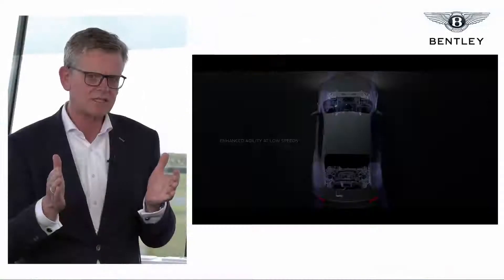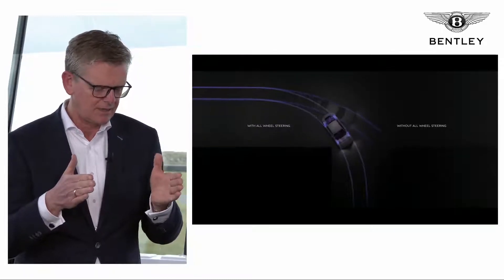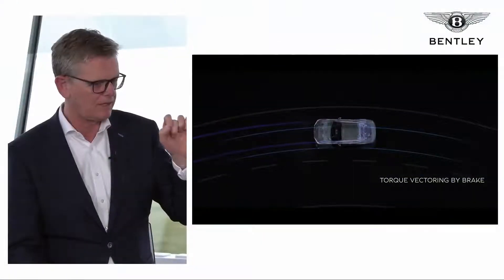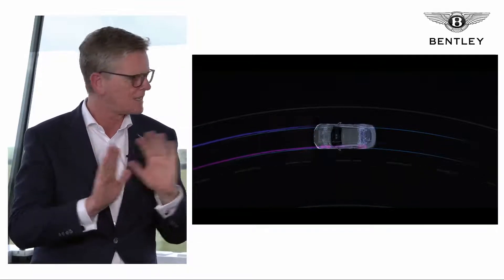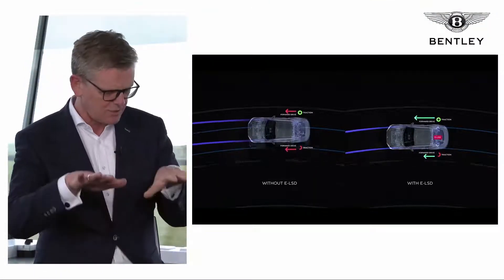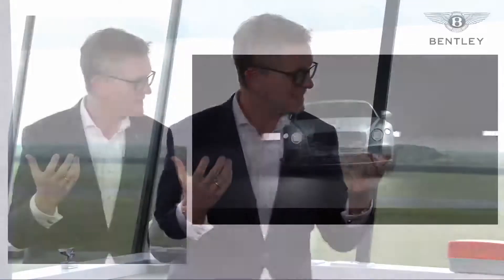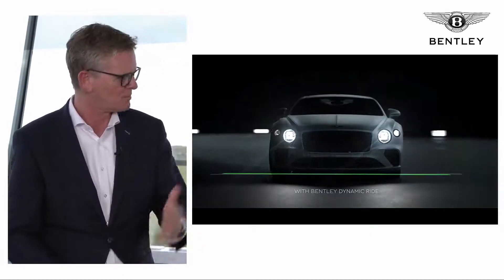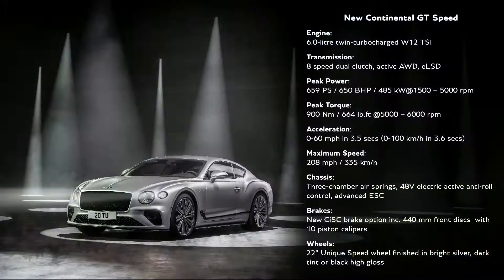The New Bentley Continental GT Speed – Thrilling Performance Luxury Car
“The new Continental GT Speed represents the very pinnacle of performance grand touring. This new model is the most powerful expression of Continental GT values, exciting and dynamic, with unique Speed detailing to enhance the ownership experience and offering customers more control over the character of the car.
New Electronic All-Wheel Steering enhances the dynamic nature of the Speed in BENTLEY and COMFORT driving modes. However, this is even more apparent in SPORT mode, as the steering combines with Bentley Dynamic Ride and an electronic limited slip differential for a level of agility unlike any other Bentley road car.
Featuring Active All-Wheel drive, the traction control and torque distribution has been recalibrated in all driver modes to provide a noticeable character shift relative to the standard Continental GT.

Maintaining Bentley’s philosophy of the vehicle feeling progressive and secure, yet still be dynamic, this approach rewards drivers of all abilities. To achieve this philosophy in BENTLEY and COMFORT mode, overall grip is balanced between the front and rear wheels, in SPORT this mode has been calibrated with a more rear-biased torque–split in all driving scenarios.

For the first time in a Bentley, the latest generation of the Continental GT Speed introduces the use of an electronic rear differential (eLSD).

Specifically tuned hand-in-hand with the traction control and active chassis systems, the eLSD provides increased lateral capacity, improved longitudinal stability, enhanced on-throttle adjustability and delivers better traction in adverse road conditions.

In BENTLEY and COMFORT mode this provides improved traction, provides a greater level of confidence for the driver and makes the vehicle feel more stable at high speeds. In SPORT mode, the eLSD has been tuned to balance on and off throttle adjustability, improved turn-in response and increased straight-line performance. The combined benefit means the Continental GT Speed is now more adjustable and more driver-focussed than ever before without compromising comfort or stability.